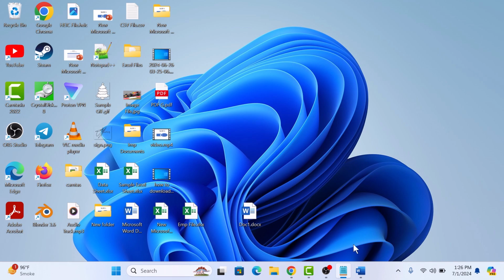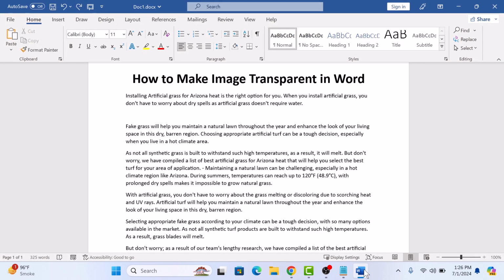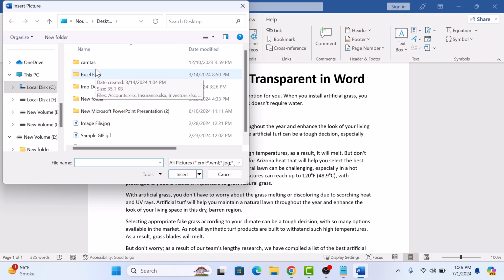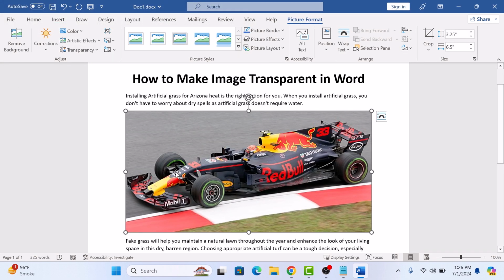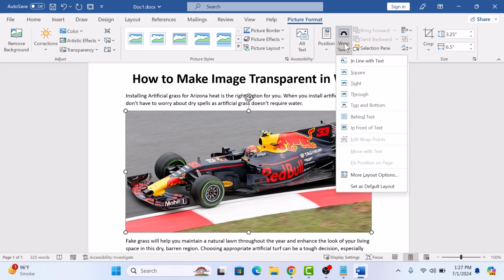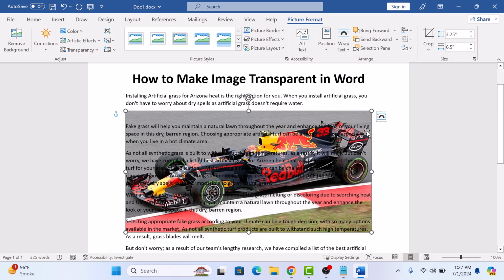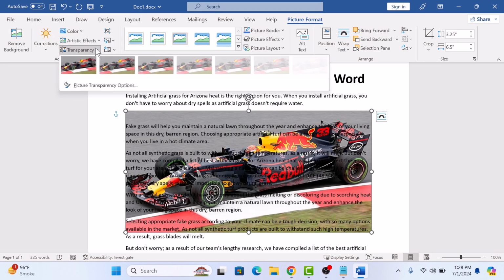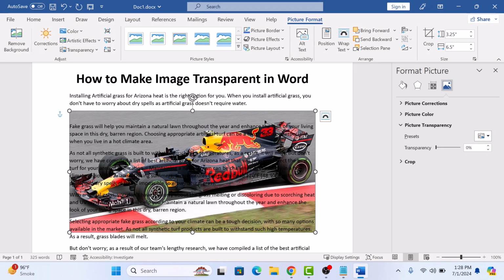How to Make a Picture Transparent in Word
This video guides about how to make an image transparent in word.

Adjusting the transparency of an image in Word can help seamlessly blend visuals into your document, making your content more professional and visually appealing.

To learn how to make a picture transparent in word, simply follow the step-by-step guide.

Here are the Steps to Change Opacity of Picture in Word:

1. Open your Microsoft Word document.

2. Select the image that you want to make transparent.

3. Click on the "Picture Format" tab in the Word ribbon.

4. Click on "Transparency" in the "Adjust Group" and select "Picture Transparency options".

5. Use the "Transparency" slider on the right sidebar to adjust the transparency level to your liking.

So that's how to make a picture transparent in word.

Ask me in the comments section below in case of any issue while fading a picture in Microsoft word.

How can I make a picture transparent in Word
How do I make a picture clear on word
How do I fade a picture in Word behind text
How do I adjust the transparency of a picture in Word
How do I increase the transparency of an image in Word
How do I turn an image transparent Word
How Do I Get A Picture To Be Transparent In Word